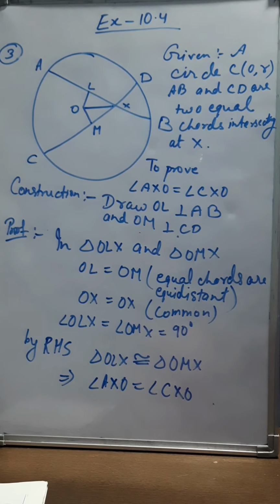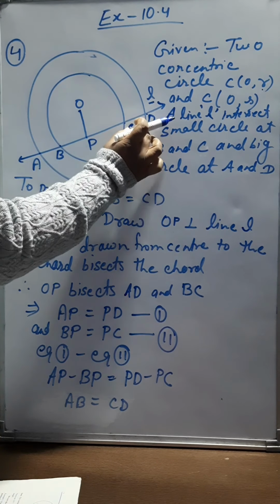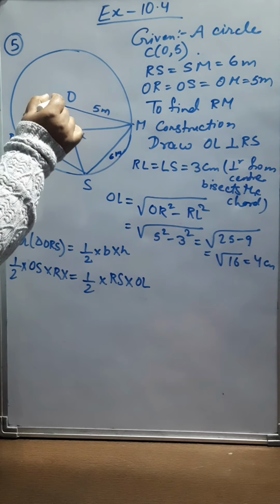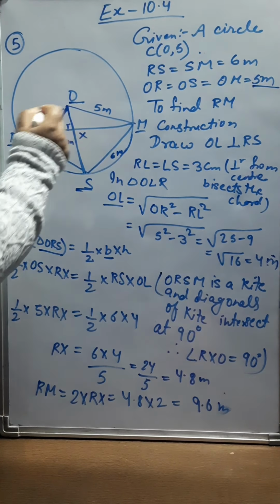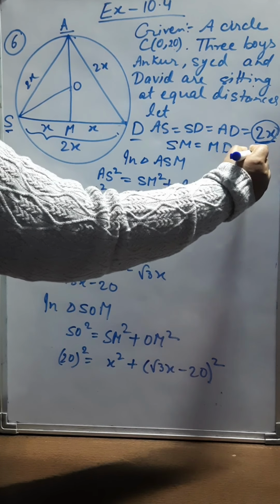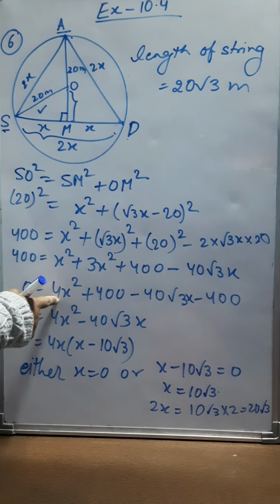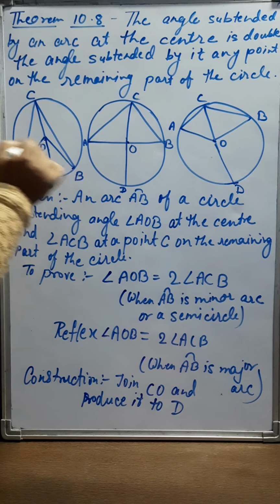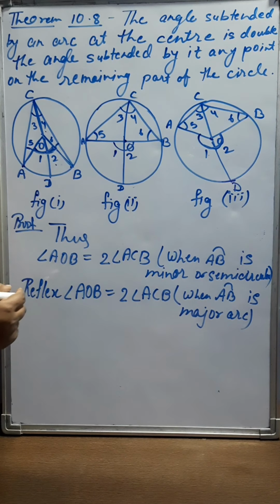Mathematics class IX, Chapter-10,Circles Part-4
EX-10.4(N.C.E.R.T).Theorem based on angle subtended by an arc of a circle.